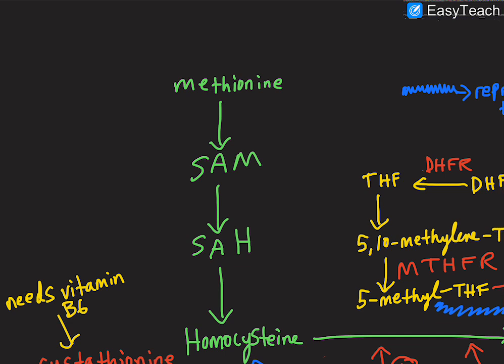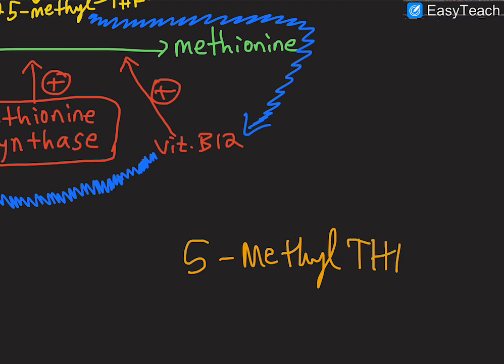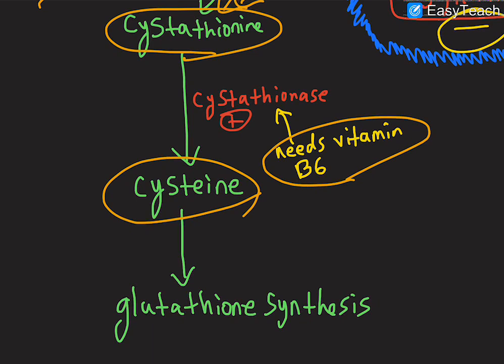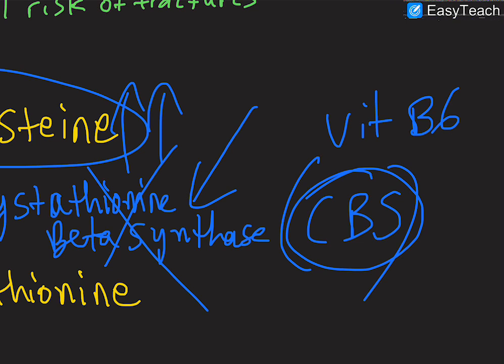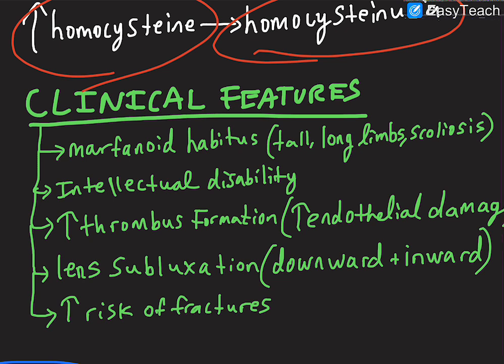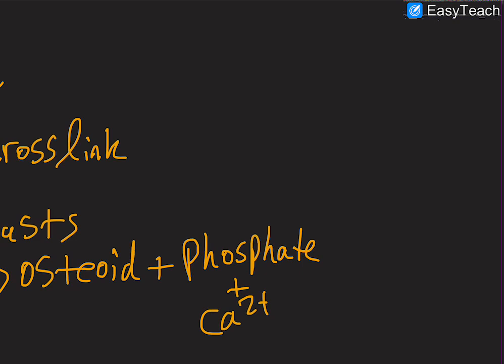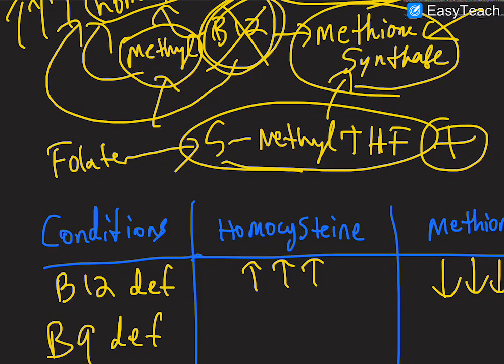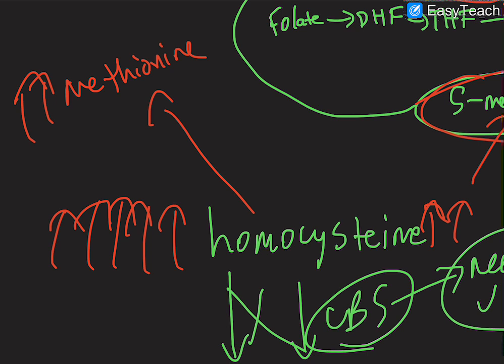Homocysteine Metabolism | Homocystinuria | Biochemistry | Pathology | USMLE Step 1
In this video, I talk about the pathways for homocysteine metabolism, as well as clinical features of homocystinuria and how certain cardiovascular effects occur for USMLE Step 1.